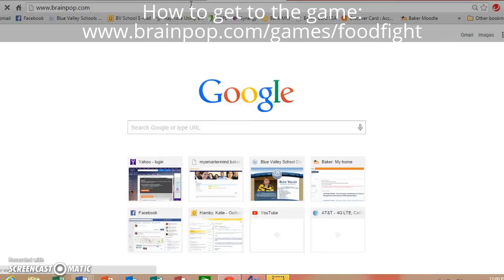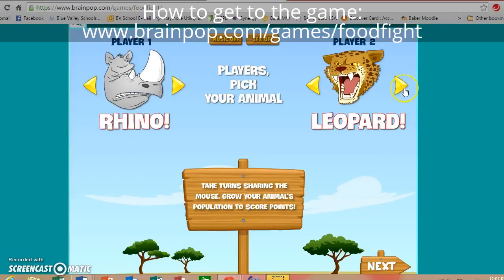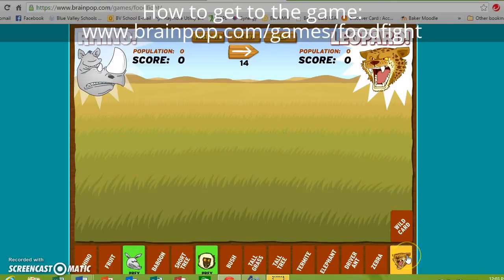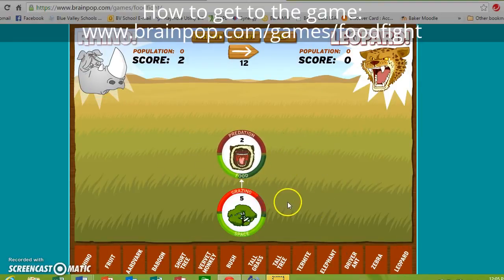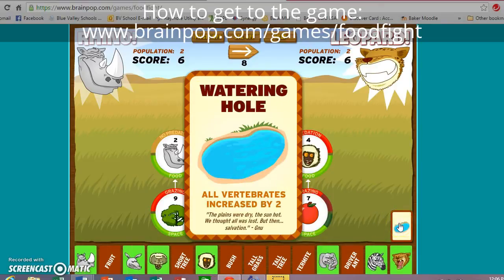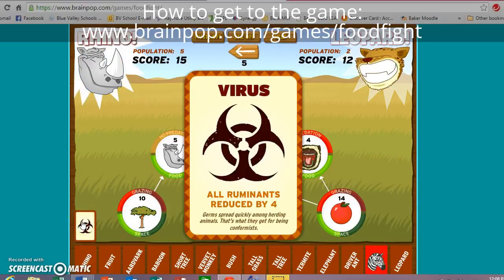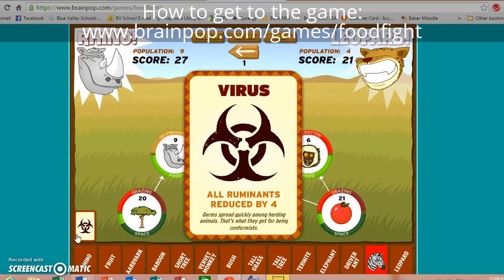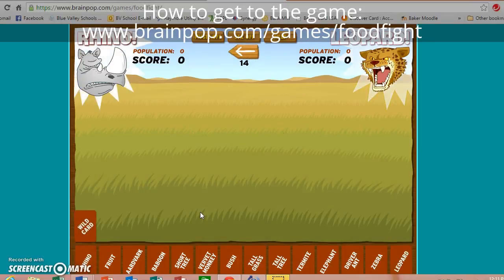How to Play Ecosystem Game: Food Fight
This is an excellent game that goes with our Ecosystems Unit. This game is typically a 2 player game but can be modified and played with more than 2 players. This game will help you learn more about ecosystems and food chains!